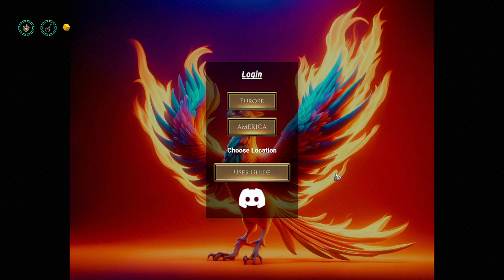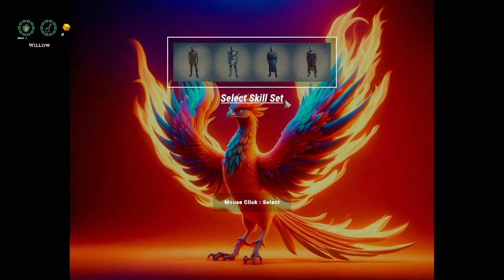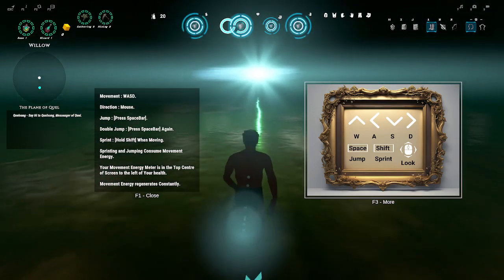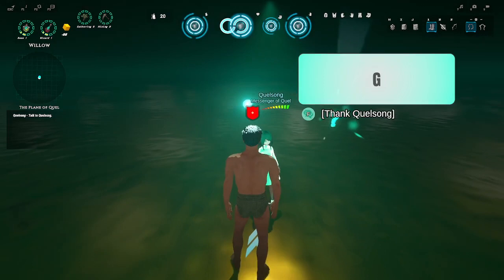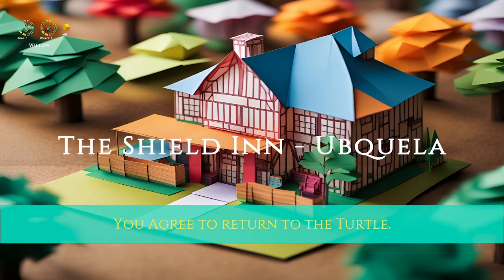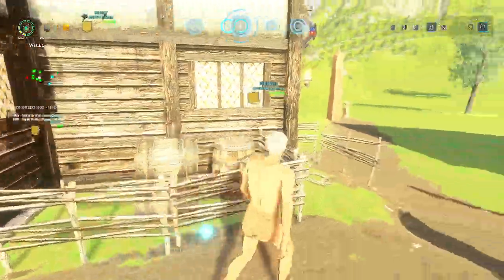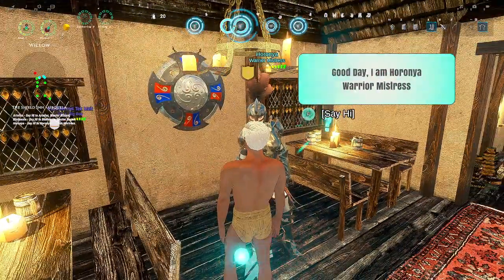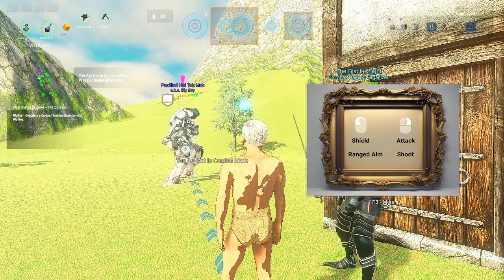Quest Master's Realm - First Look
Realtime Action Combat MMORPG. Battle Foes and Complete Quests to Level up your Skills and Equipment. Prepare to face the most Mythic of Enemies. Swap between different Skill Sets whilst playing the Same Character. Craft and Discover New Items of Increasing Rarity.

Planned Release Date: 1 Mar, 2024

For Fun:
Type one of these in chat: !commands for StreamElements commands ; !points, !gamble (amount) or (all), !heist (amount) or (all), !blerp

Channel Rules:
1. Be kind, civil, considerate & respectful to all.
2. English/Afrikaans only in chats.
3. No spamming, copy paste or constant back seating.
4. Read the title, description & review thumbnail for details.